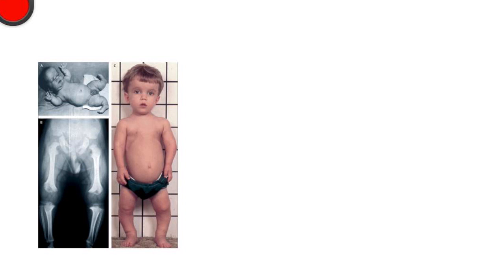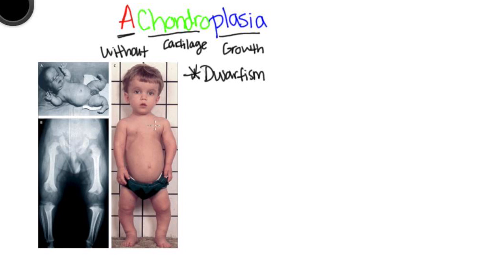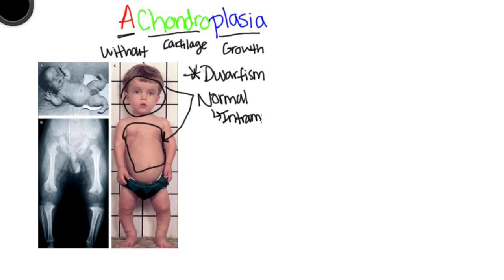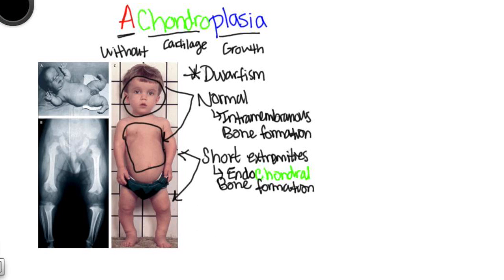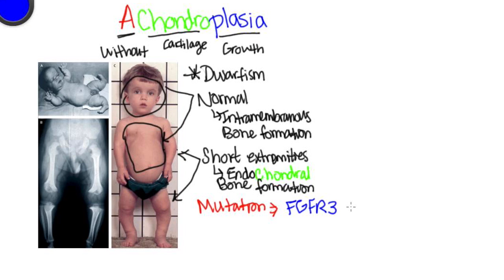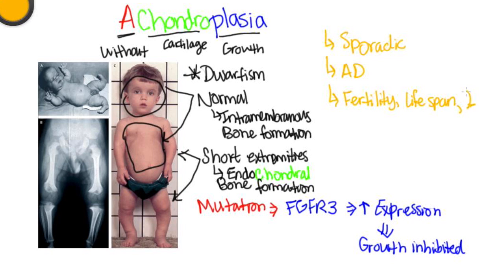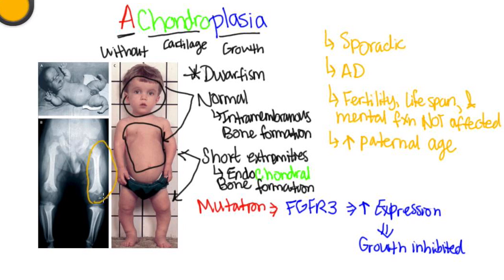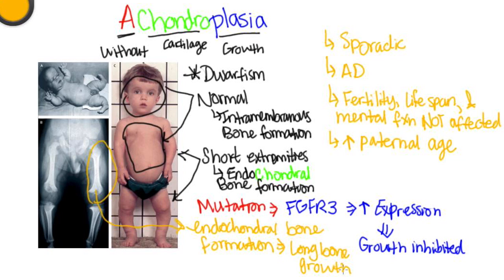What is Achondroplasia??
This video is about Achondroplasia